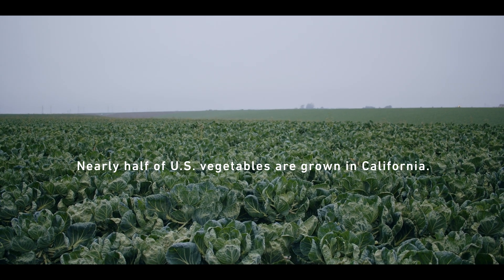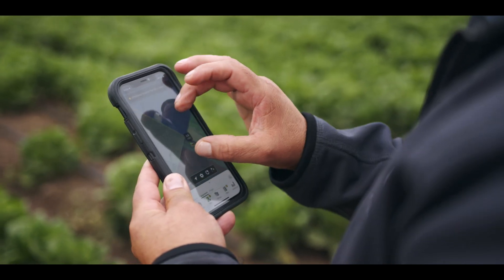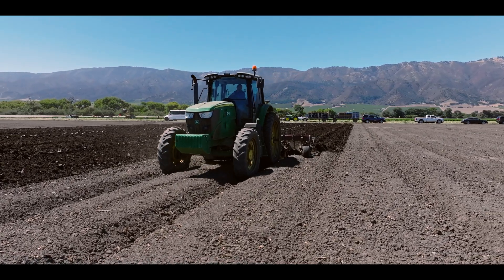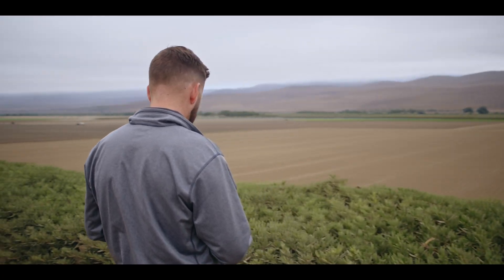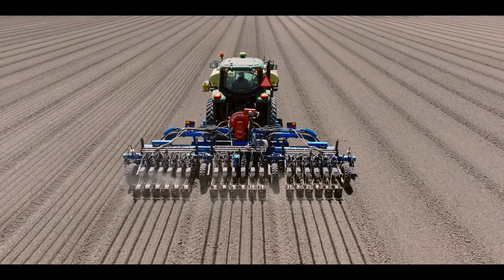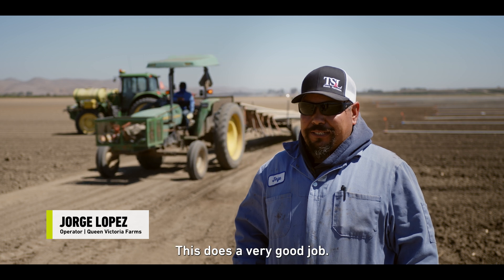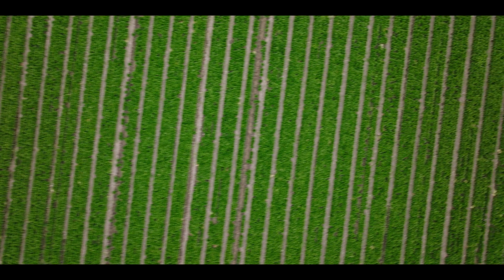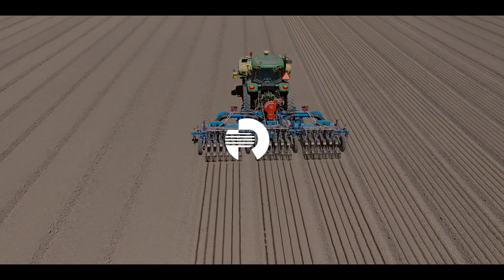John Deere SeedStar + Monosem Planter = Game-Changer for This California Farm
Discover how Queen Victoria Produce, a division of Ippolito International, transforms vegetable farming in California’s Salinas Valley with the help of RDO Equipment Co. and John Deere technology.
Hiram Quintero, Queen Victoria's Equipment Manager share how precision planting with the Monosem MS Planter and SeedStar technology helps QVP reduce input costs, improve seed placement, and increase productivity across 15,000+ acres of high-value crops like Brussels sprouts, lettuce, and broccoli.

Watch this video to learn more about:
• How precision planting improves efficiency and sustainability
• The role of planter calibration in maximizing yield
• Why connected support matters for large-scale vegetable operations
• Tips for reducing waste and improving seed placement

🚜 Featuring: Monosem MS Planter, John Deere 8RT & 9RT Tractors, SeedStar, G5 Displays
🌱 Topics: Precision agriculture, vegetable farming, planter calibration, connected support, sustainable farming

0:00 John Deere Operations Center
2:11 RDO helps you utilize JD Ops Center data
3:13 John Deere Seedstar + Monosem Planter
5:51 RDO is here for all your ag technology needs